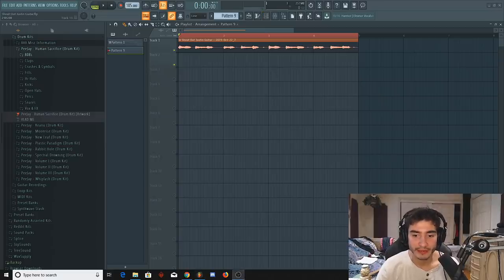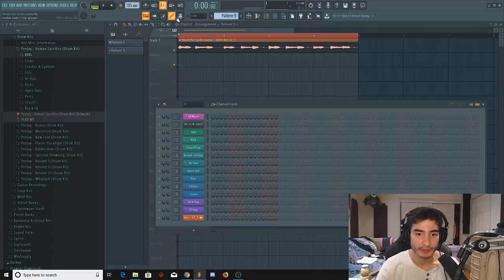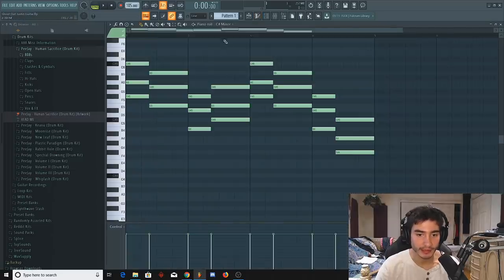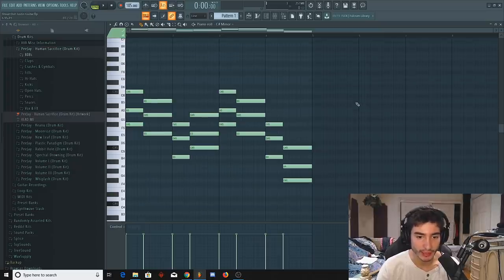Complete NOOB Makes His First Ever Guitar Beat from Scratch and Its Fire!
Produced by: PeeJay
Video Editing and Background Composition by: KeyAno

Thumbnail Art Credit: @cillzdesign